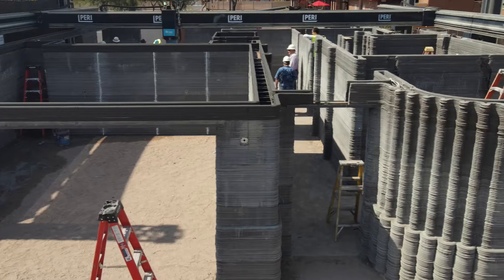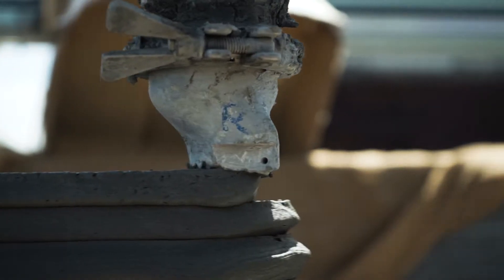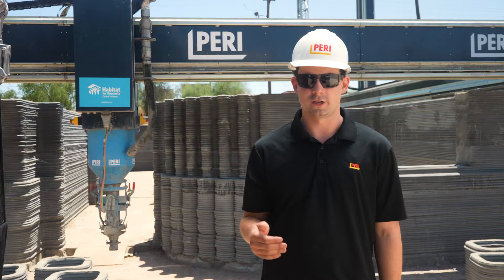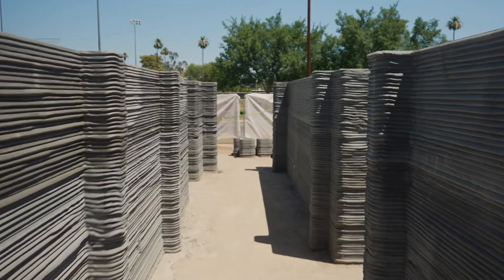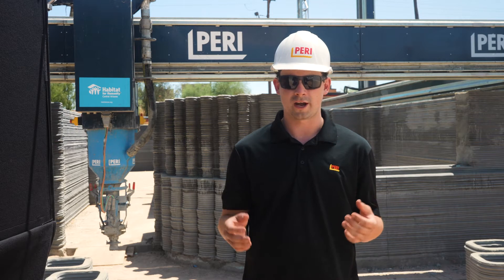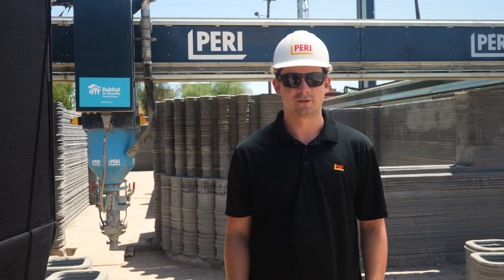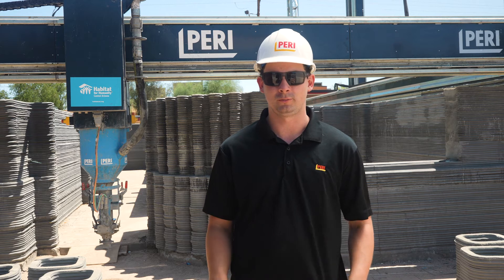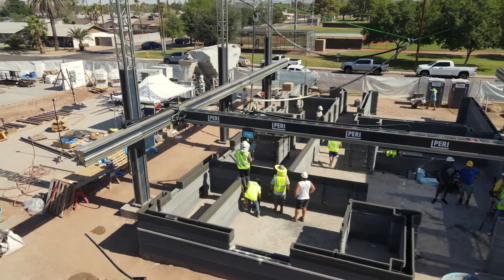Benefits of 3D Construction Printing & Project Insights_EN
Watch how our colleage Sam is providing insights about the 3D-printed house which we realized for Habitat for Humanity. Additionally, he gives an overview of the benefits that 3D construction printing offers.

Our content may only be embedded onto third party websites by arrangement.